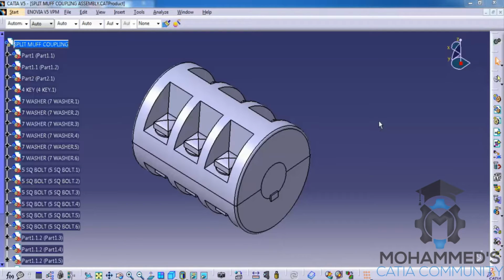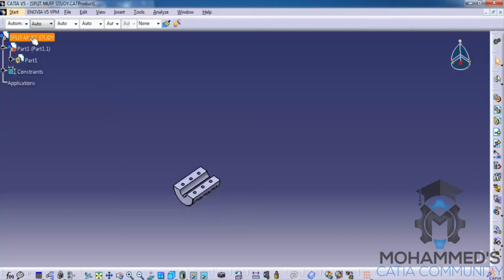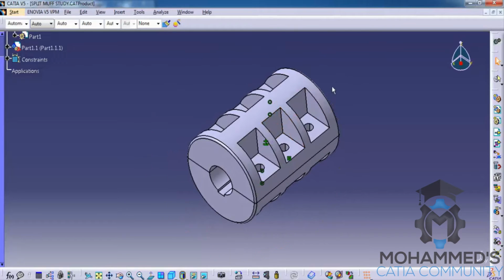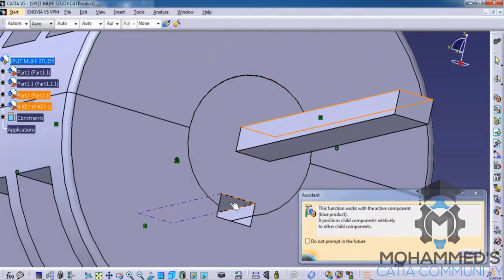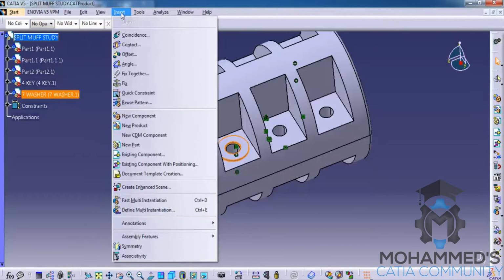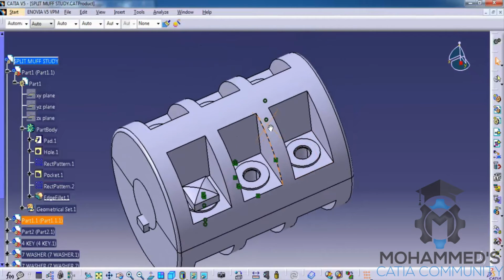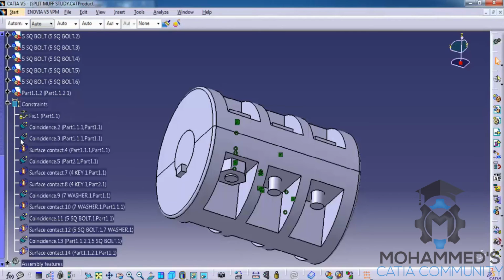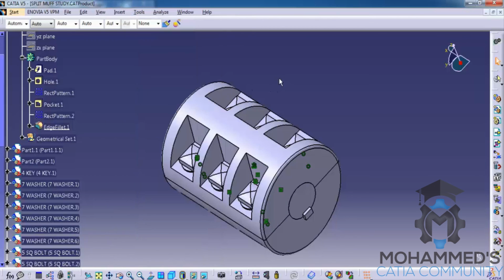Catia V5 BrushUp Video|Assembly Design Workbench explained with example P1|ASD|Mechanical,Automobile